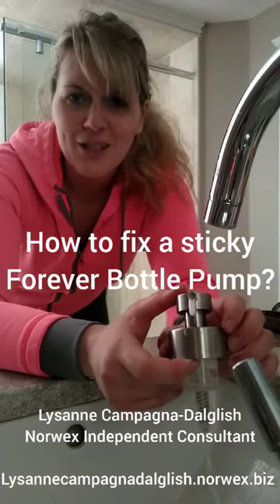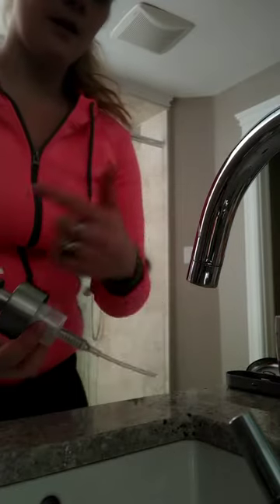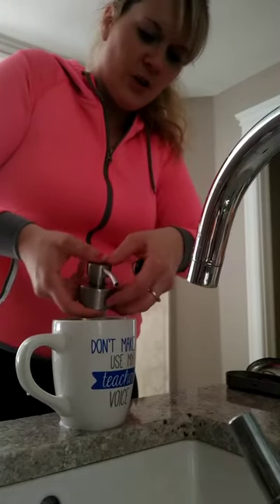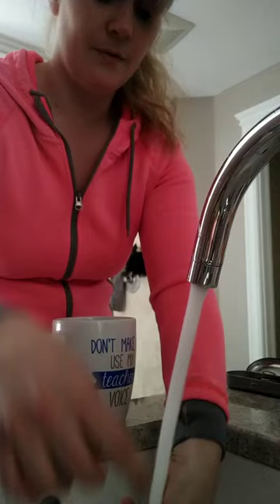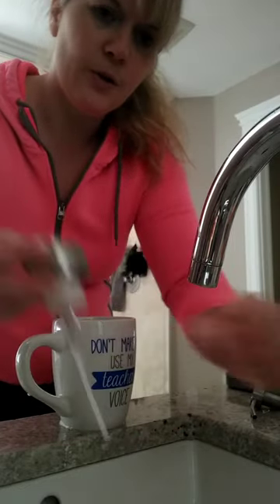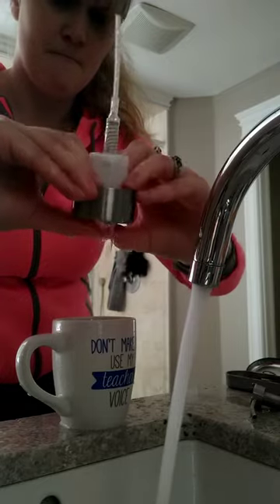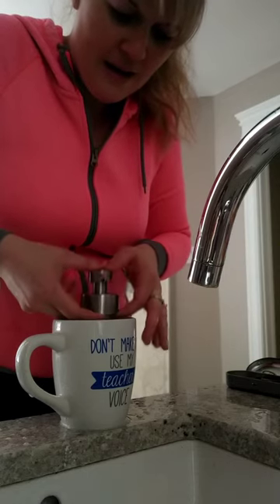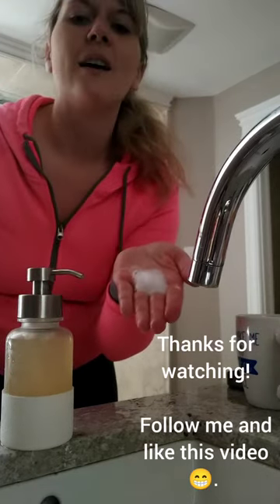How to fix a sticky Forever Bottle with Foaming Hand Wash Dispenser?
Is your foaming soap Dispenser sticking or no longer foaming properly? Check out my video to learn how to fix the issue!